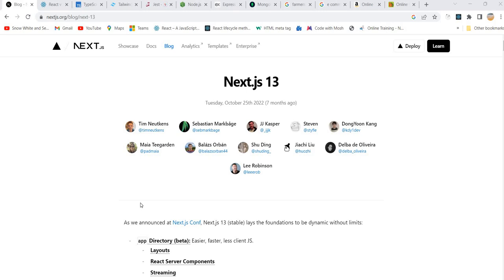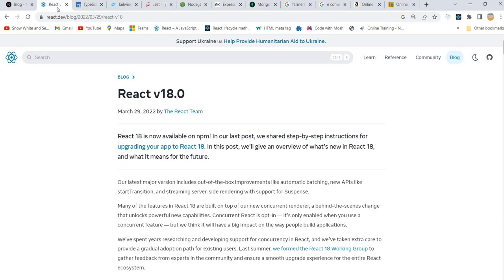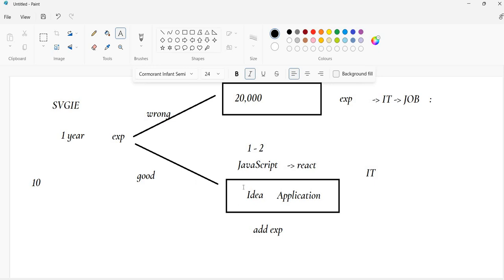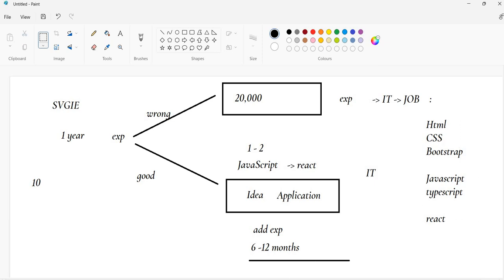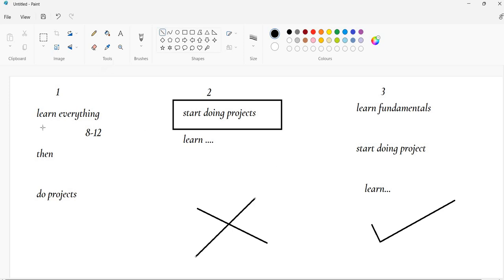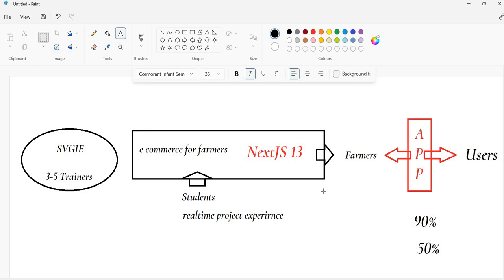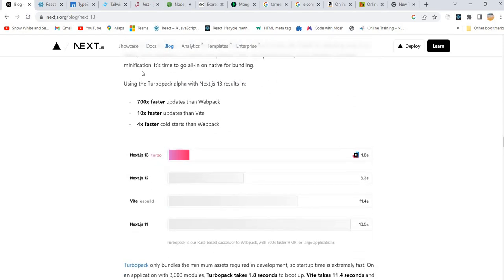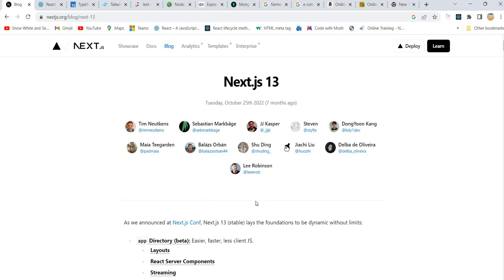Why we need to do a Realtime Project ??